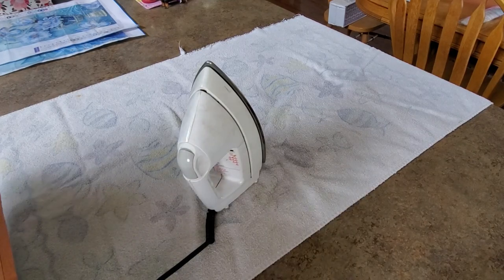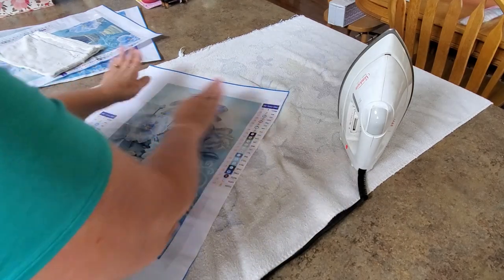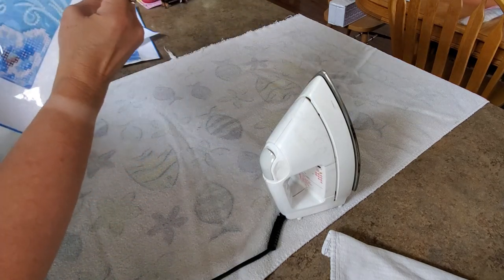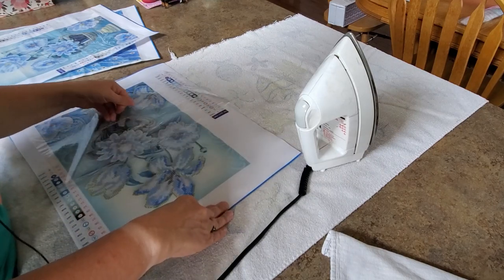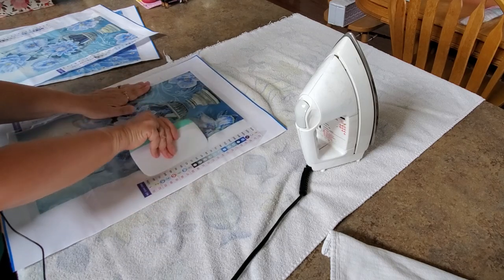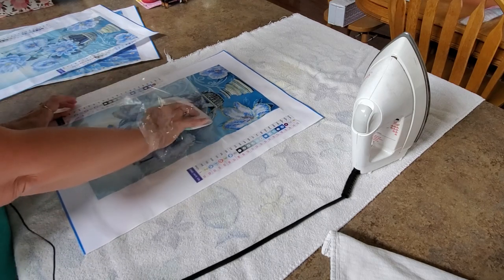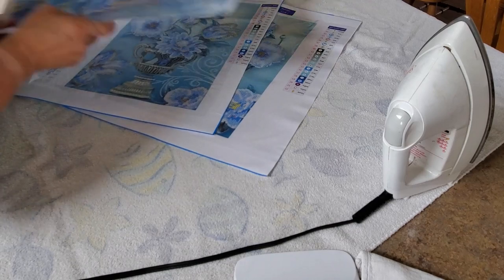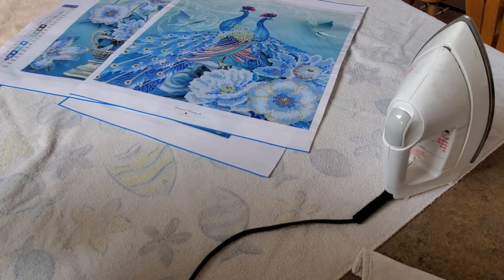Getting Creases out of Your Canvas